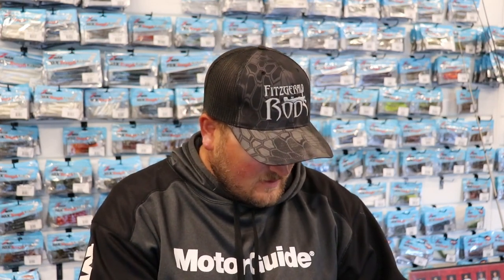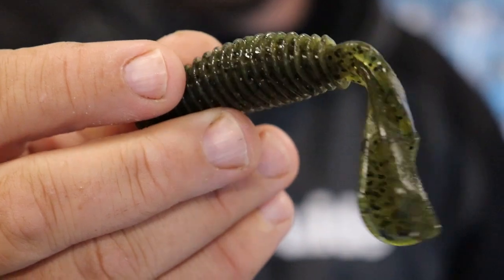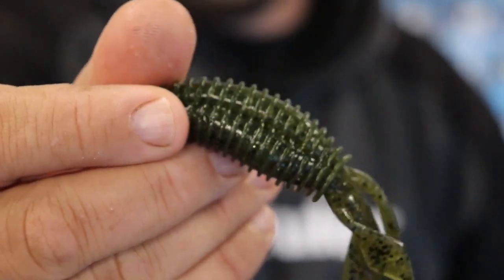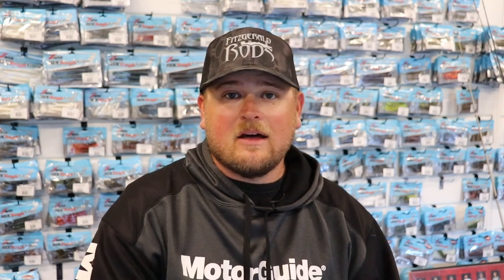Choosing COLOR For Fishing Around VEGETATION!!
This video is all about how I select lure color when fishing around vegetation.  Thanks for the question LowBrow Fishing!